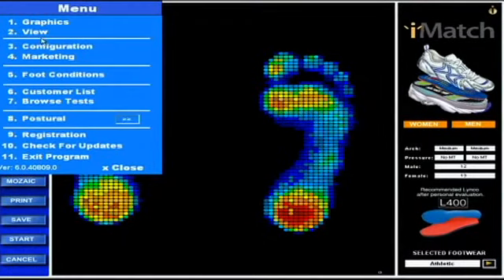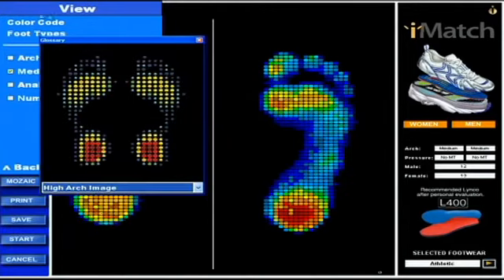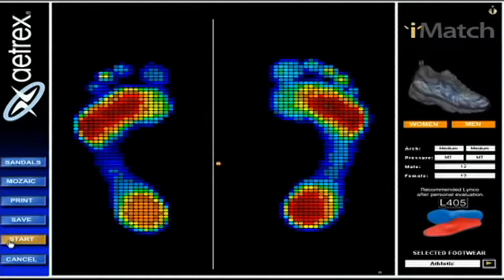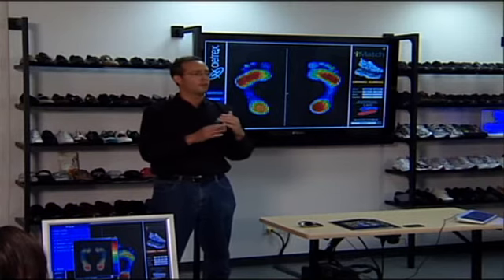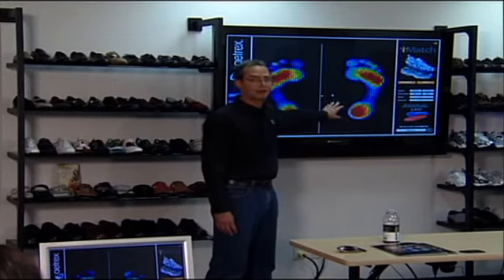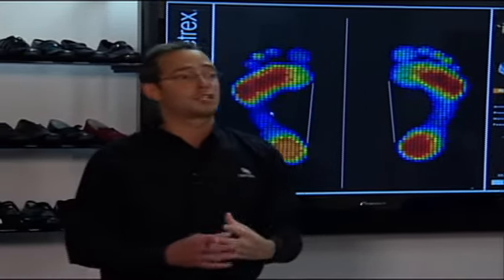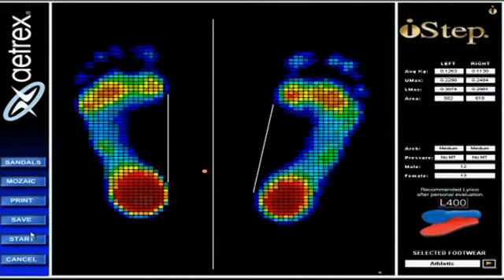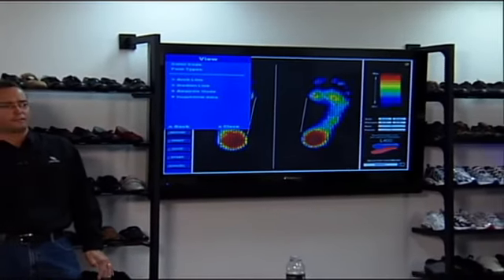iStep Training_Chapter 03.mp4